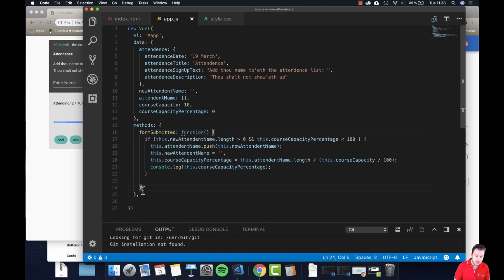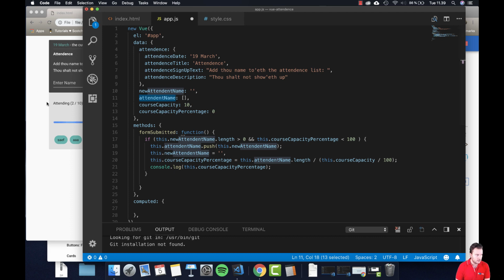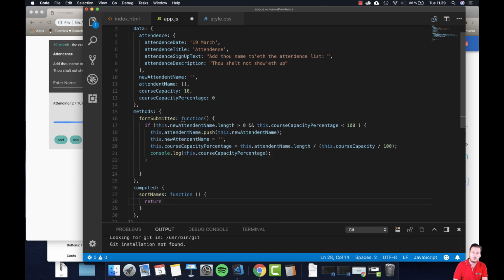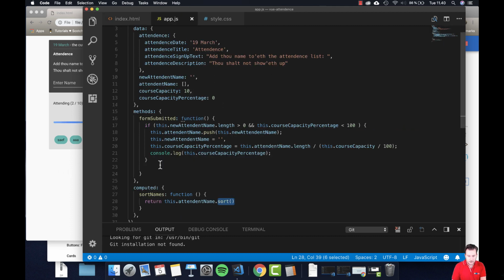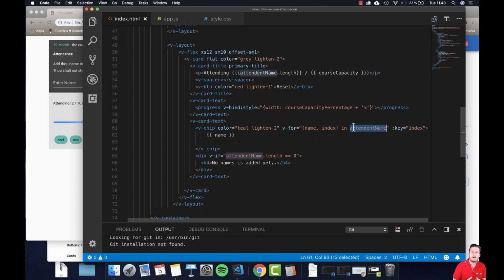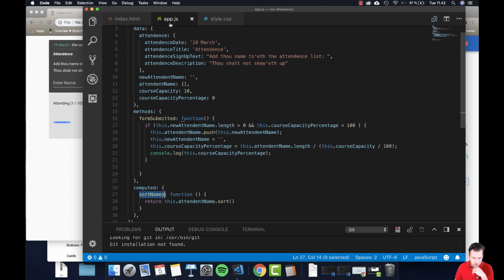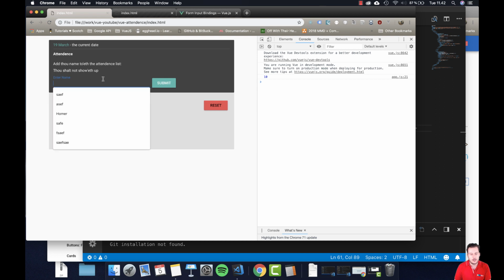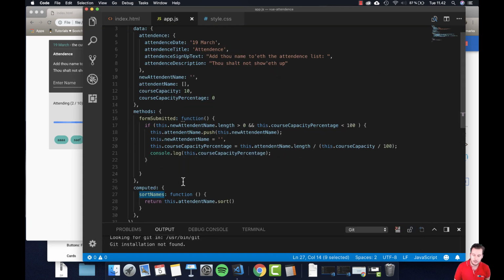VueJS | Level 2-16: Computed Properties - .sort()